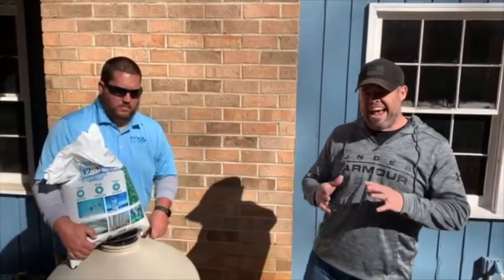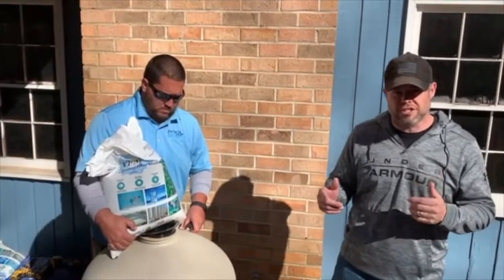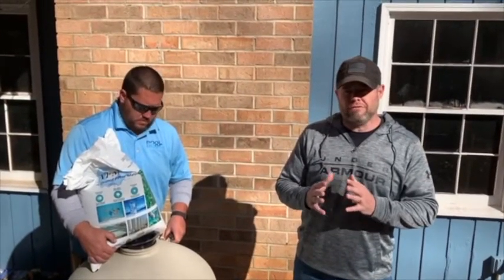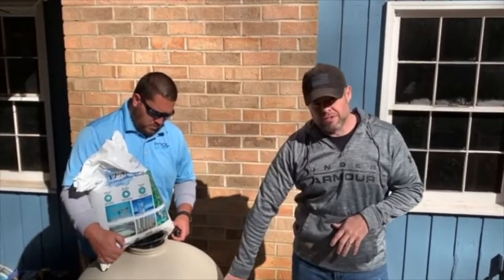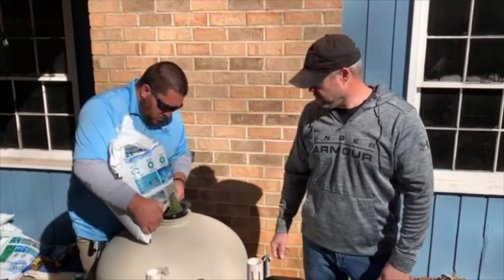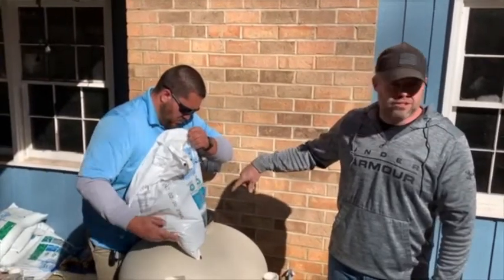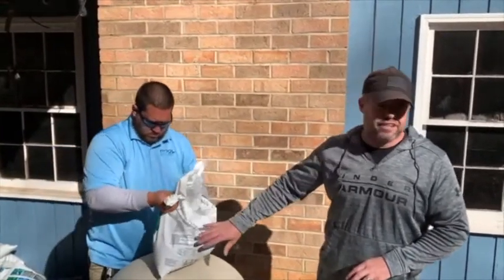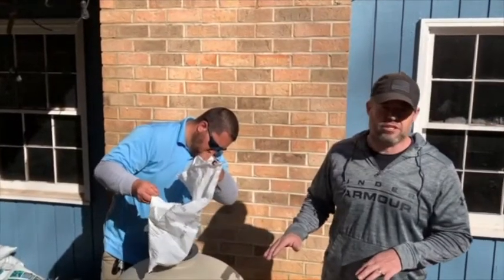Dr Dryden's AFM Swimming Pool Filter Install Demonstration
We walk you through how to install a Swimming Pool Filter Containing Dr. Dryden's AFM 3 Stage Activated Glass Filtration Media.  This stuff is truly amazing.  It is not the same as Dr. Dryden's Activate Media and it is by far the best performing pool filter we have ever tested.